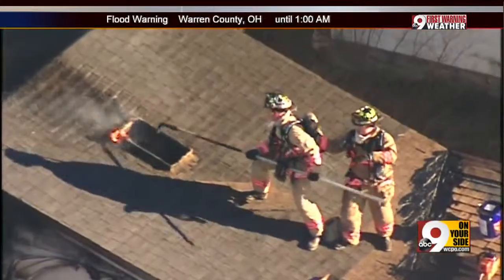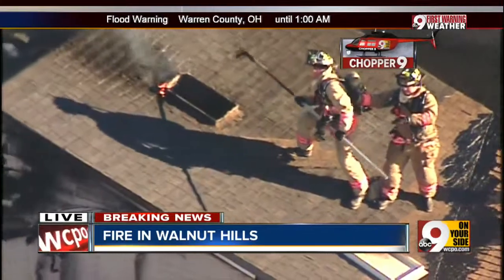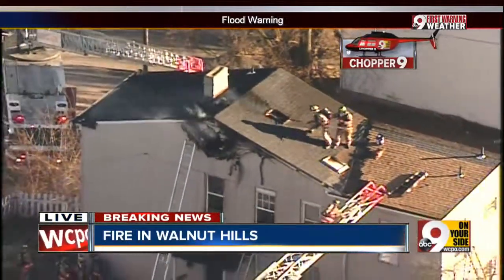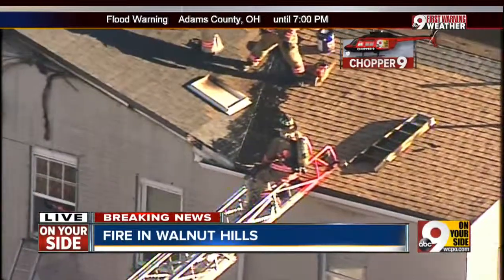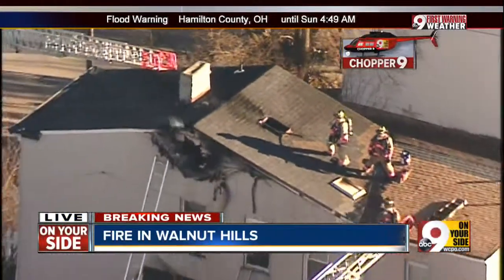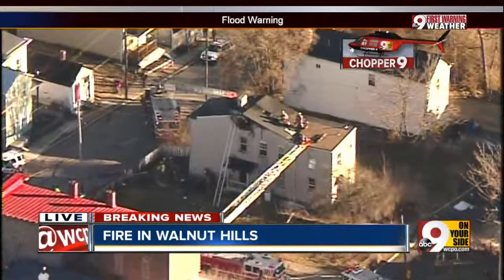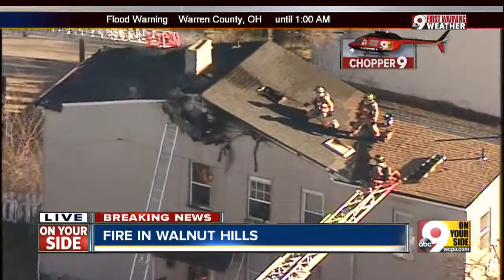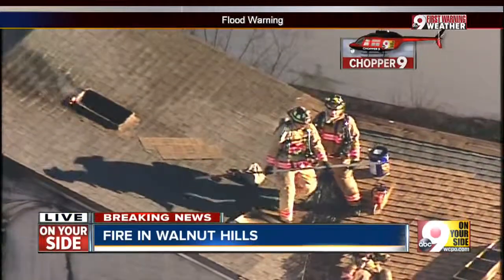Chopper 9 Exclusive: Fire in Walnut Hills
Firefighters on a roof battle flames coming out of attic.